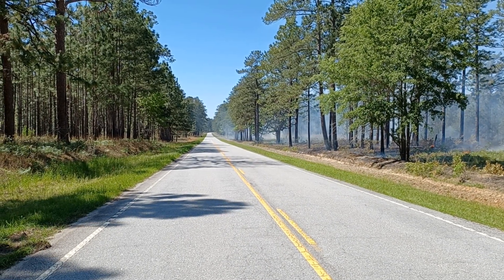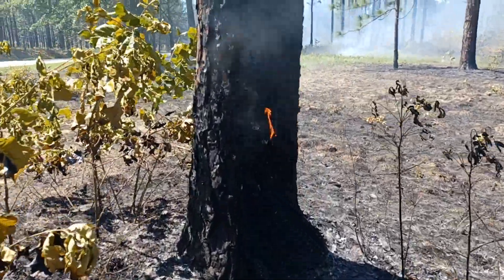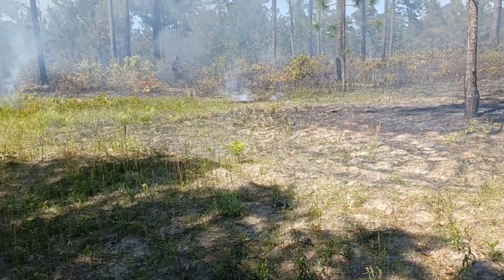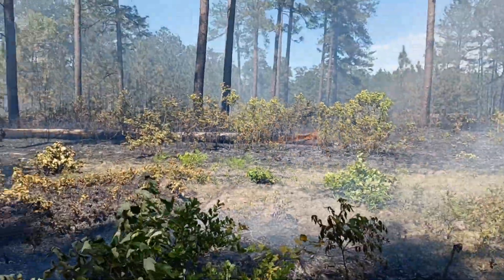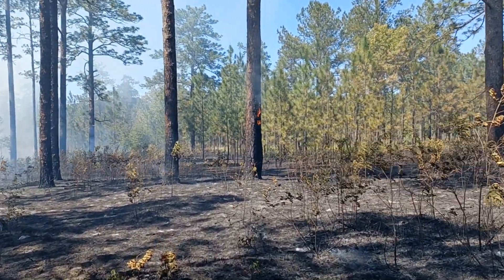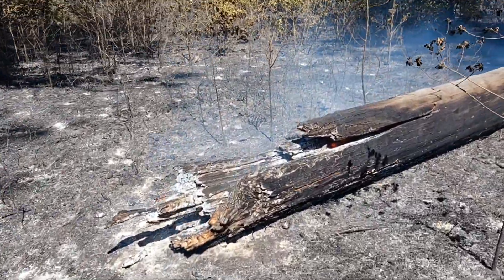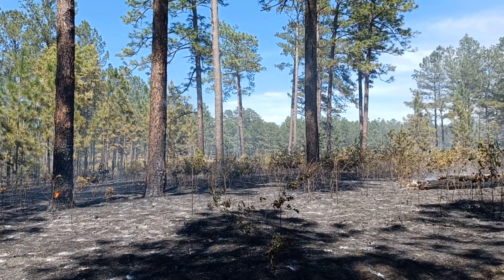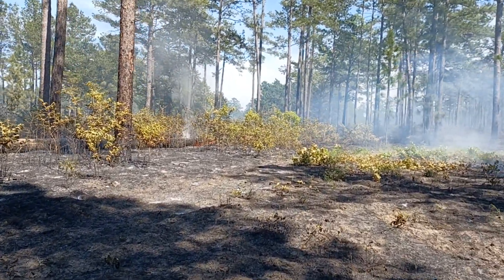CONTROLLED / PRESCRIBED BURN - Cleaning Up The Forest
Here is a close up look at a Prescribed Burn in progress - right after this video we saw the fire ranger put out the tree that was burning high - pretty cool!